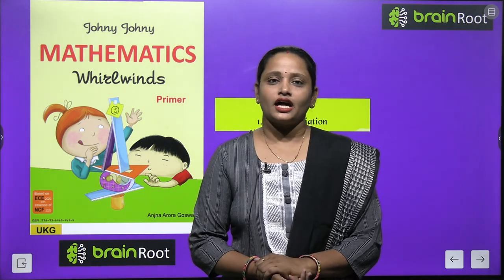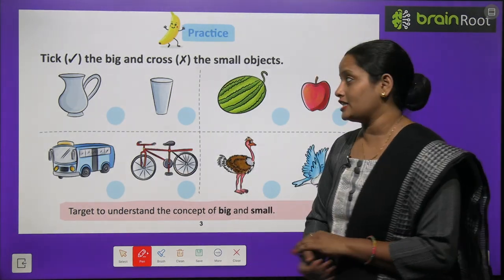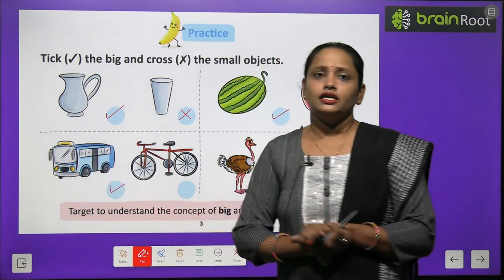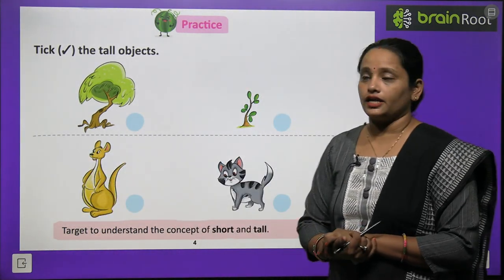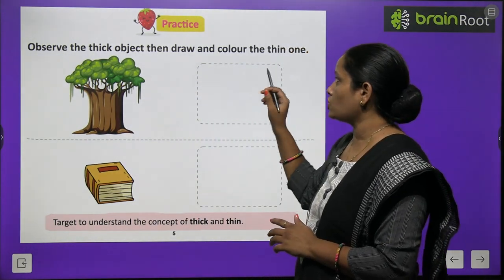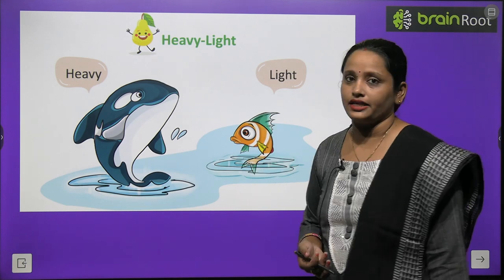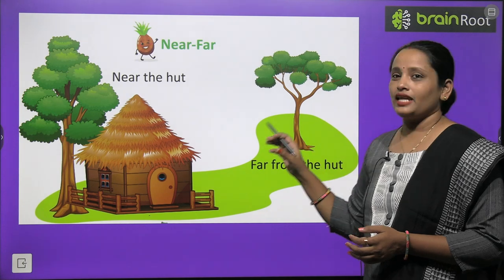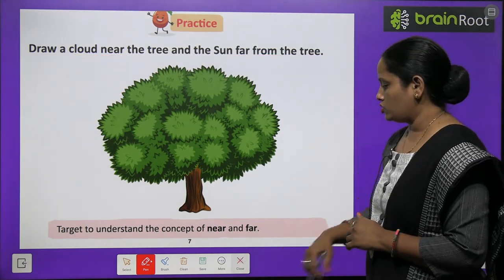BRAIN ROOTS MATHSMATICS WHIRLWINDS CLASS UKG CHAPTER 1 DIFFERENTIATION